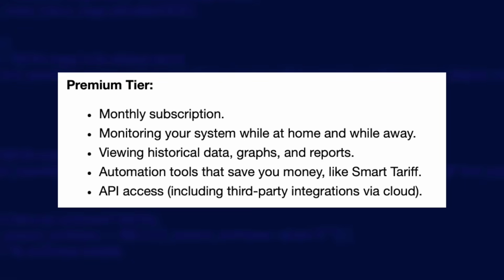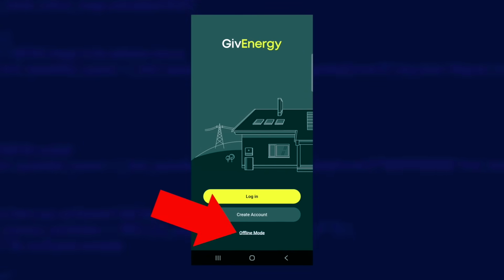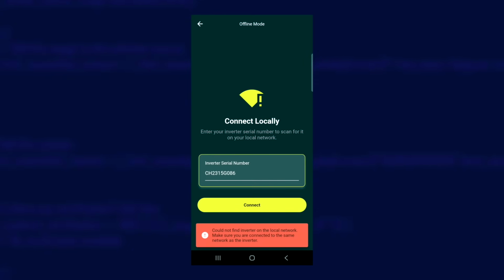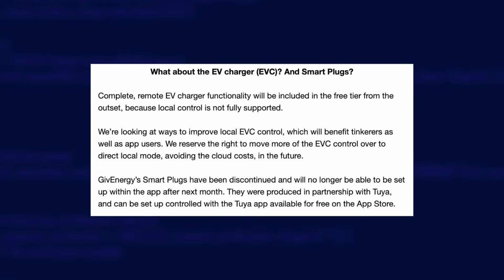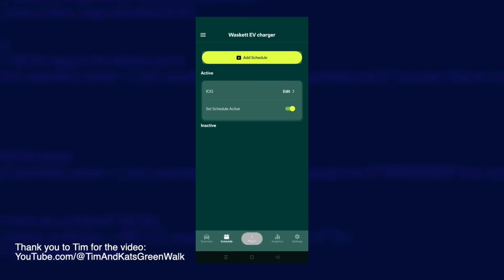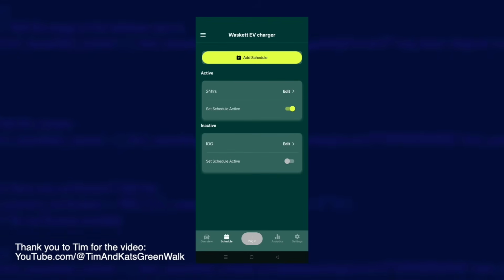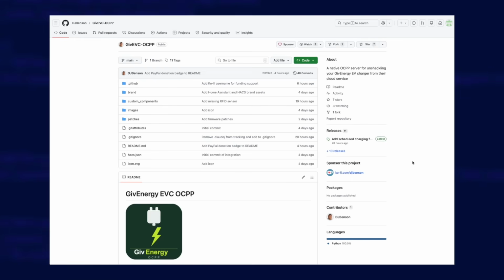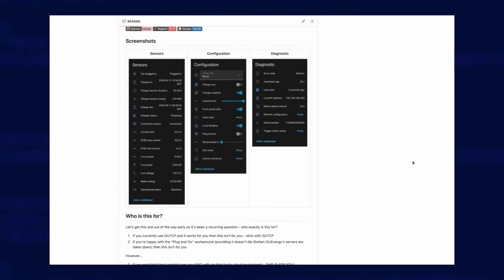GivEnergy in Administration: Update on EV Charger and Remote Access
Just a quick update on the GivEnergy situation to cover what we have learned since last week.

Please note that I am in no way endorsing any of the below products or services. I am providing links here purely to aid your own research. Other options may also be available however at the time of writing these are the ones I am aware of.